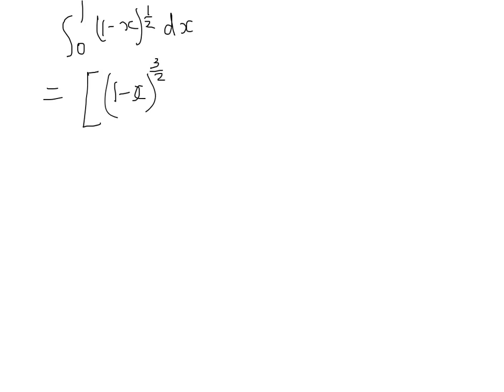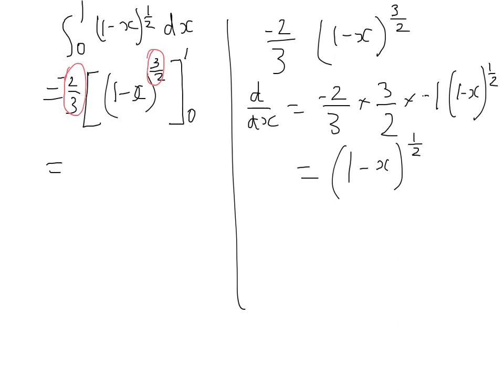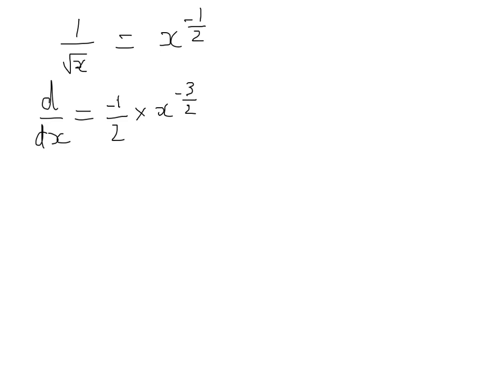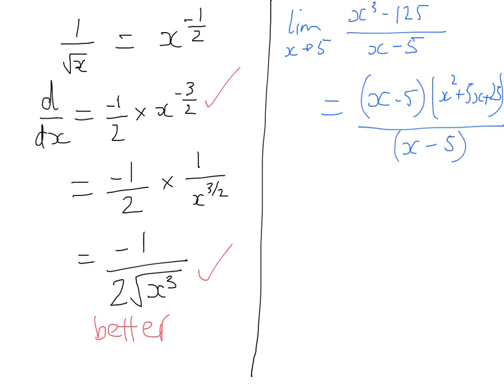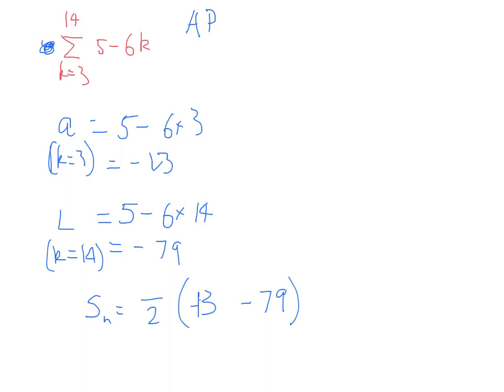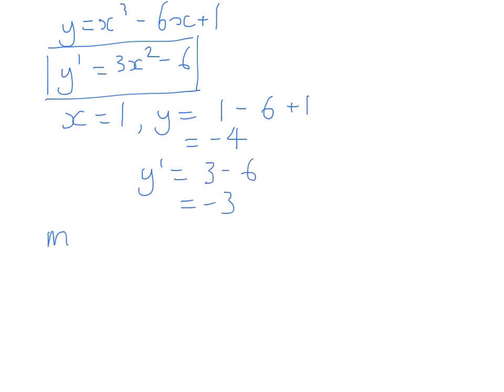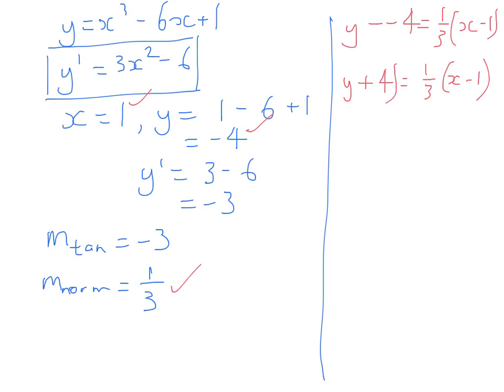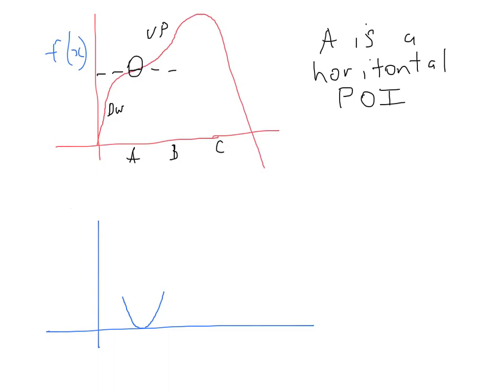Assignment Week 3, Part 2